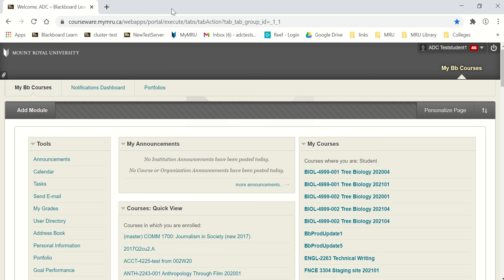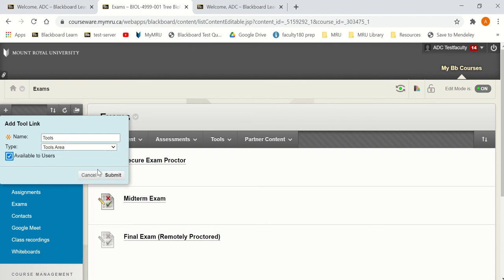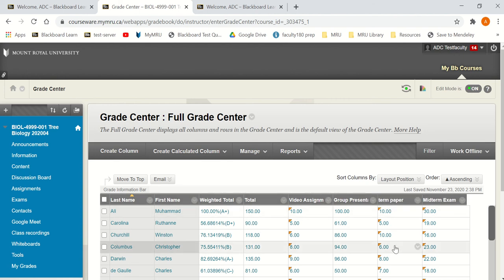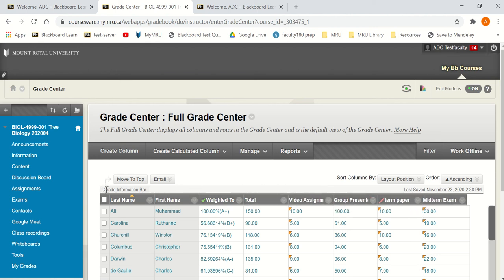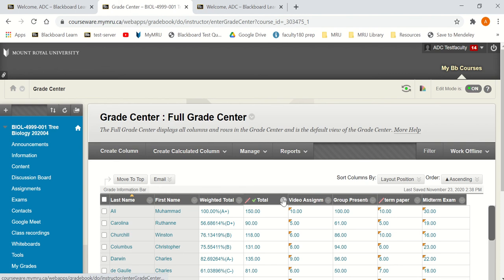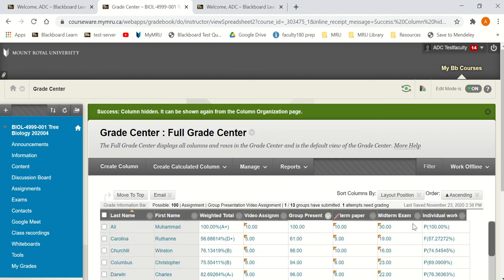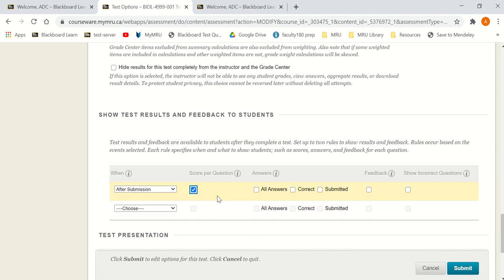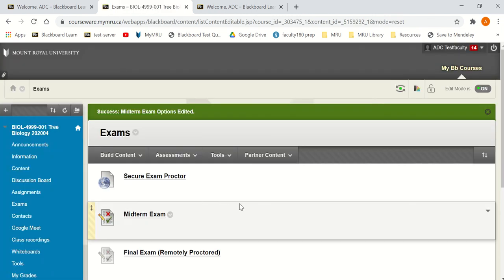Fix students not being able to see their grades that are made available set external grade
This video shows you how to set an external grade in Blackboard's Grade Center, allowing students to see their grade.